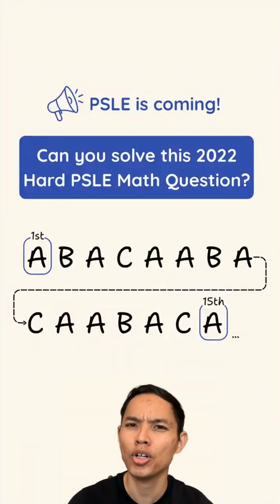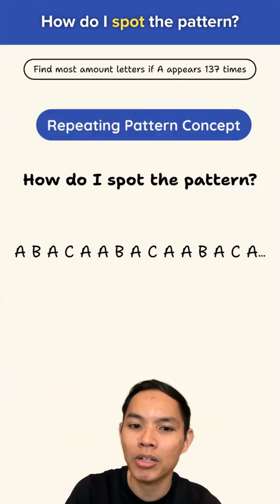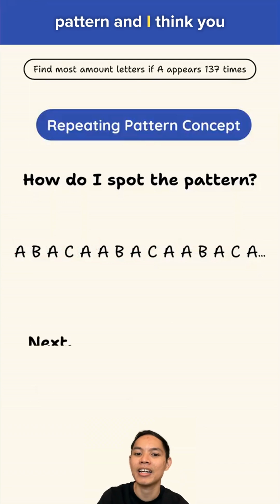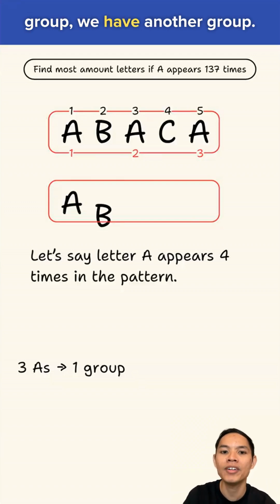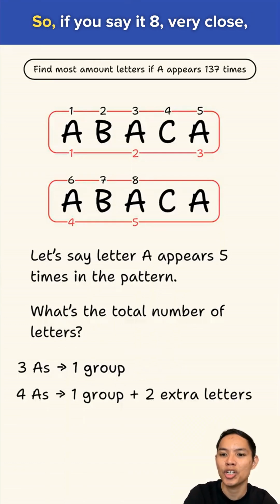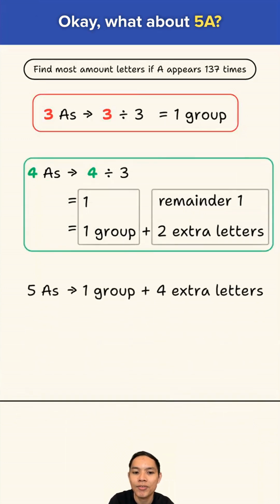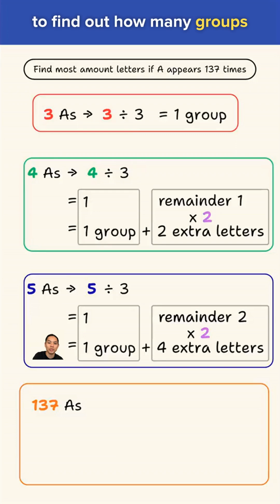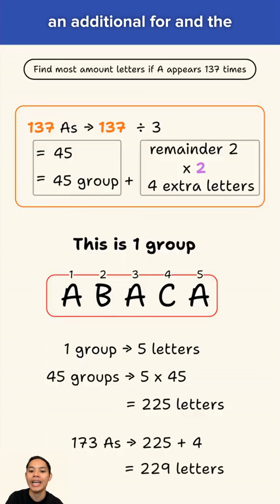Can you solve this 2022 hard PSLE Math question?